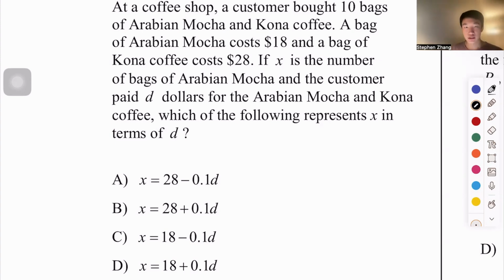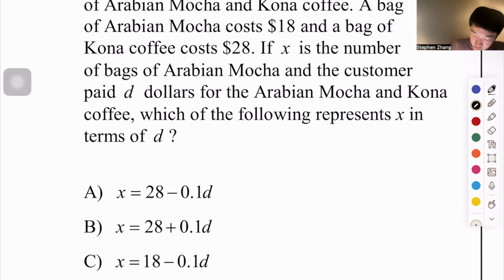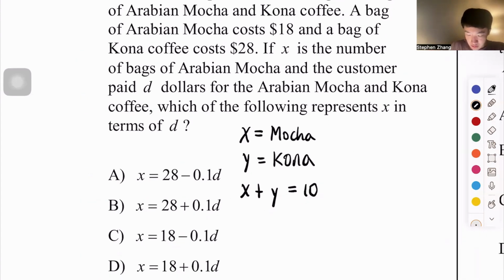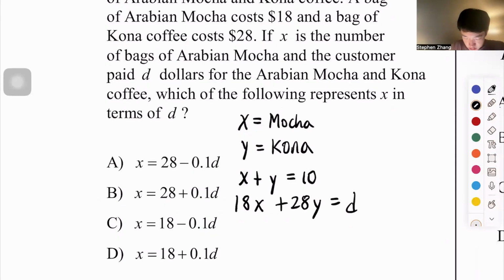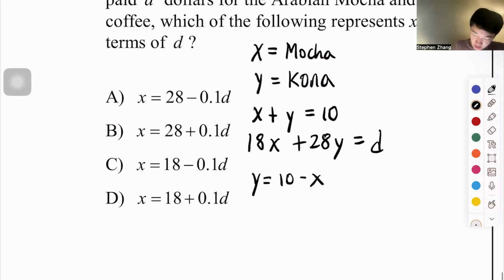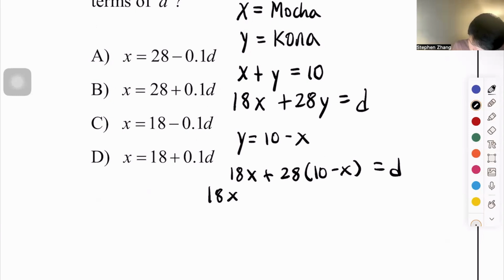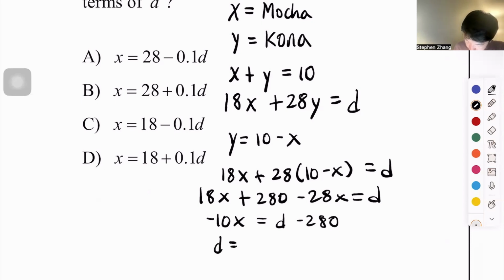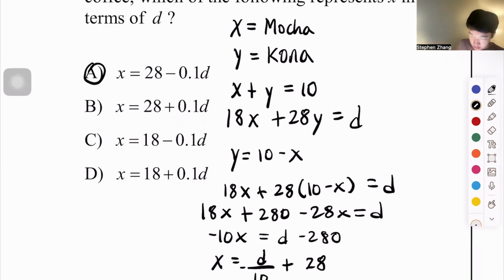Stephen's SAT Question Walkthrough - SAT Math (Linear Equation)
Meet HCP's SAT / EC Computer Science Instructor Stephen!

🎓 Education
     Johns Hopkins University, BA
           - Computer Science

💻 Professional Experience
     ✅ Creator of 3D models for a Roblex game as a Game Developer
     ✅ Android app for Purify Skincare Developer
     ✅ Real-time messaging app(MERN Stack) Developer
     ✅ Formula One Database Developer

🏫 Honors College Prep offers online SAT and AP classes.